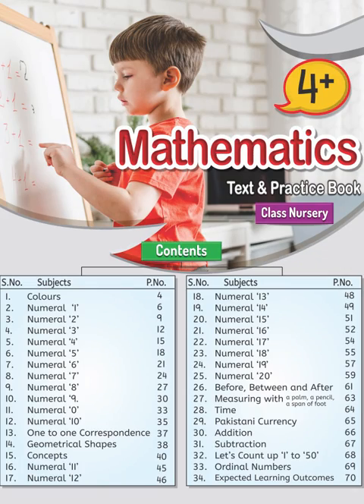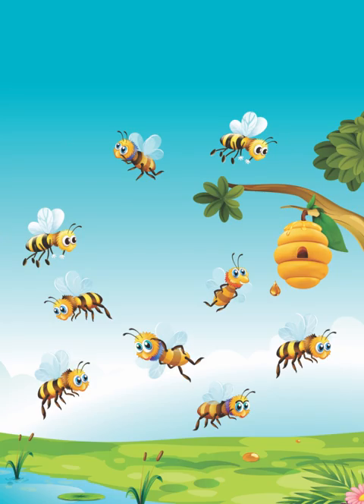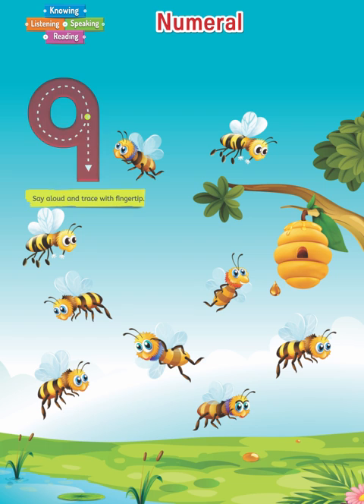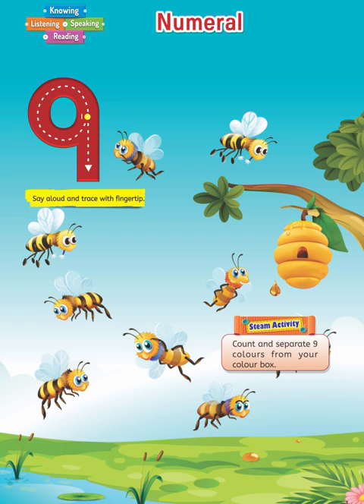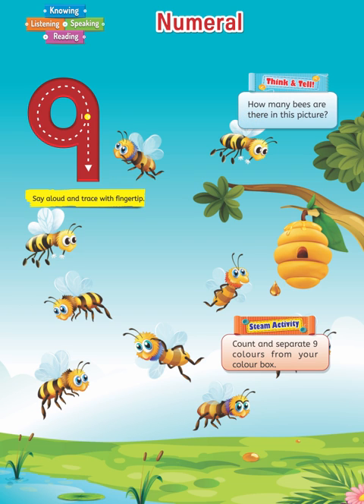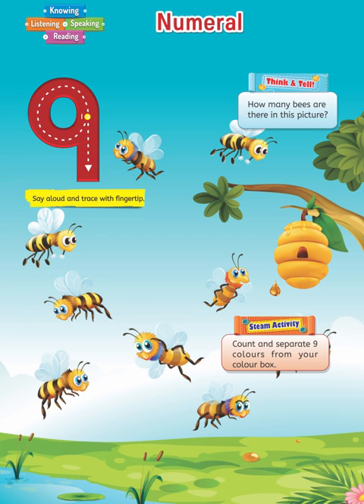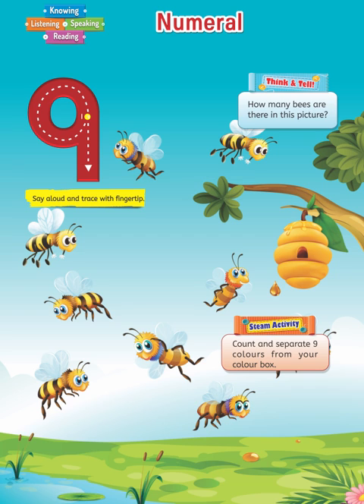BrainWave Math 4+ II Page No 30 II Munawar Publishers